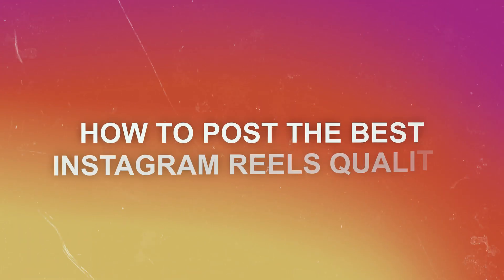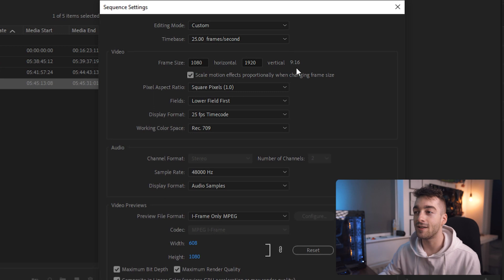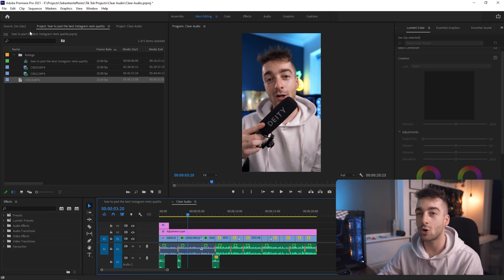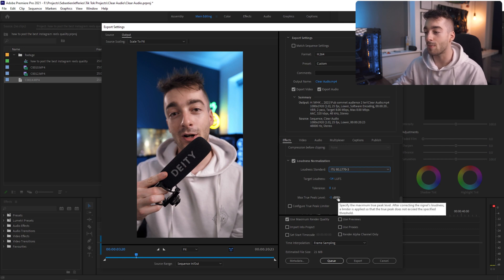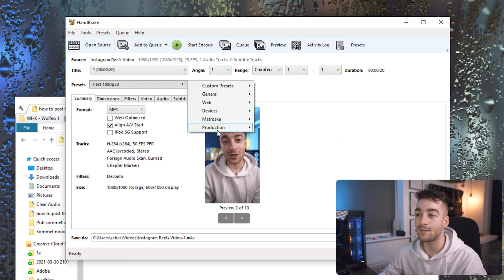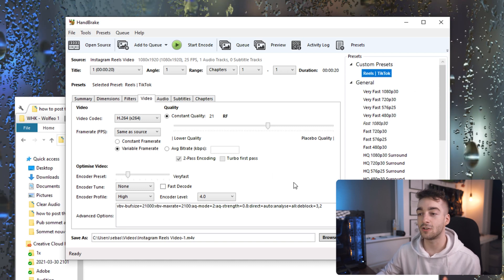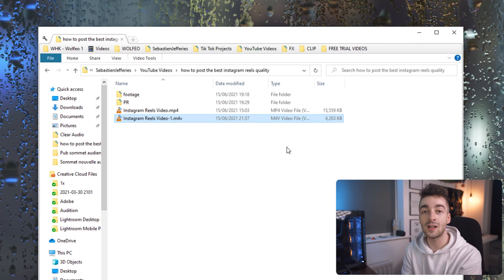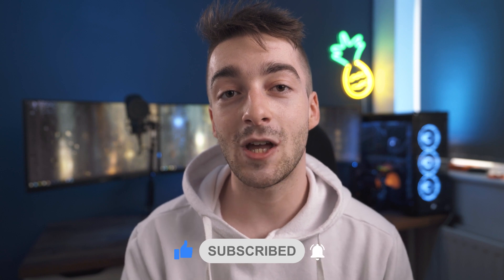How to Post The BEST Instagram Reels Quality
To Post the absolute best quality Reels videos to Instagram in 2021, you need to follow these 2 essential steps!  The first step is getting your video export and sequence settings correct, once you've done that you need to compress your video to a smaller file size without losing any quality, I will show you exactly how to do this using the free to use handbrake compression software!

⏰ Timecodes ⏰
0:00 How to Post The BEST Instagram Reels Quality
0:30 Instagram Reels Sequence Settings
1:15 Applying more SHARPNESS to the Instagram Reels video
1:45 Instagram Reels Export Settings
3:08 Compressing Instagram Reels Video
4:38 Video Compression Comparison
5:23 Last Steps for Uploading to Instagram Reels
5:50 How to Post The BEST Instagram Reels Quality

🧙🏼‍♂️HandBrake Compression Advanced Options Code:
vbv-bufsize=21000:vbv-maxrate=2100:aq-mode=2:aq strength=0.8:direct=auto:analyse=all:deblock=3,2

How to Post The BEST Instagram Reels Quality. In this tutorial, I will walk you through how to set up and export your Instagram Reels video at the highest quality possible for Instagram Reels using Adobe Premiere Pro and HandBrake.